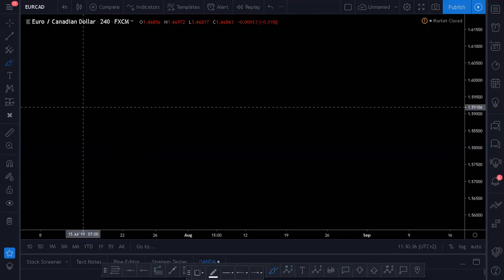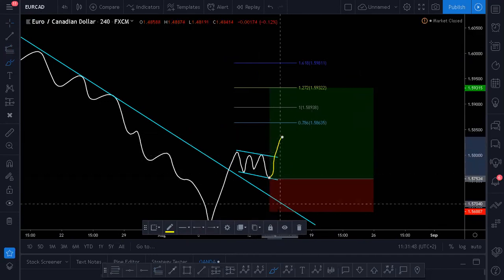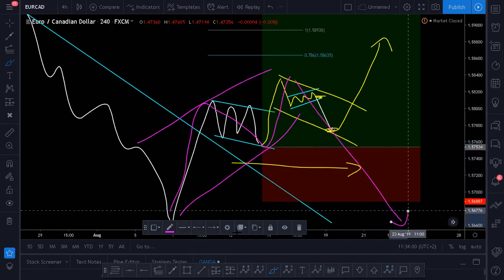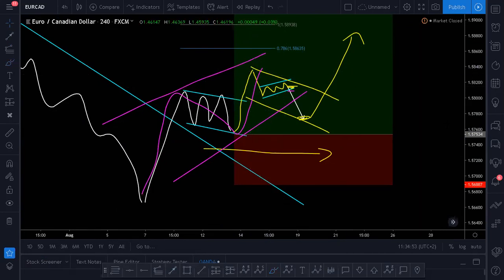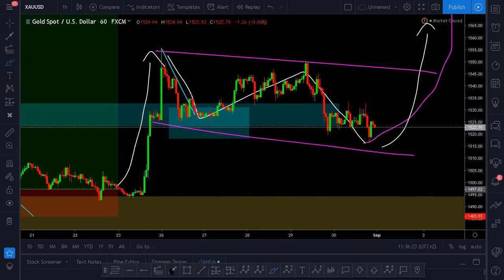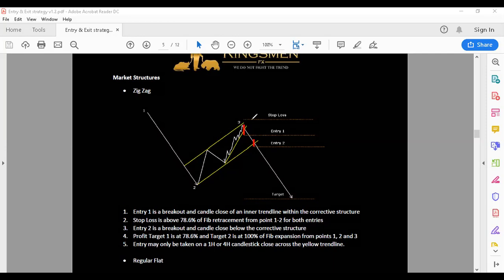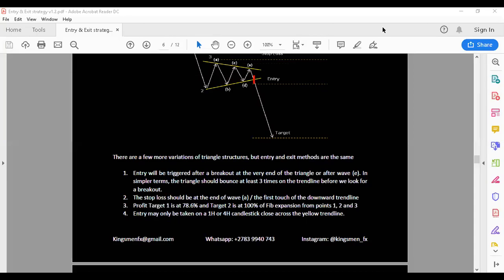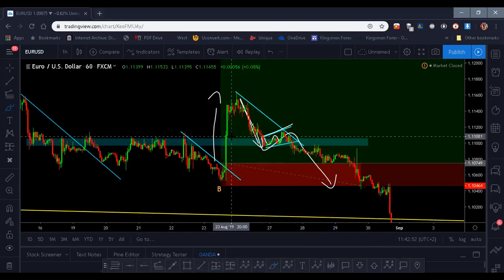Profits Management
A short video on how you should not ignore structures within the structure